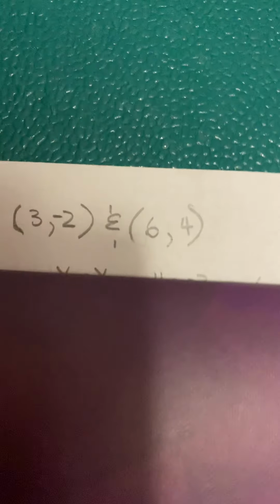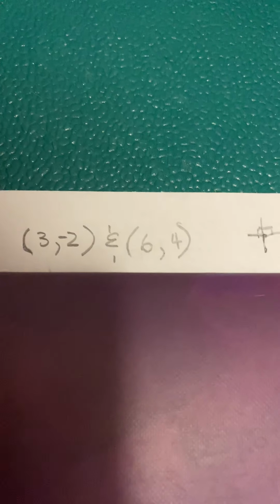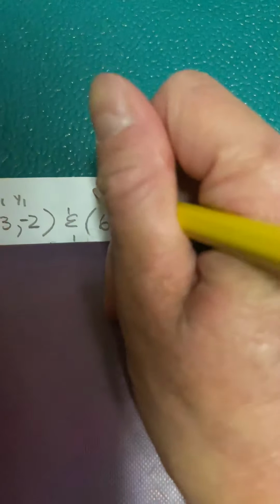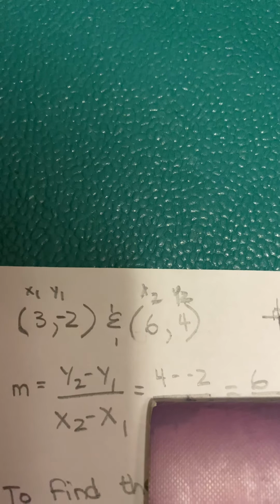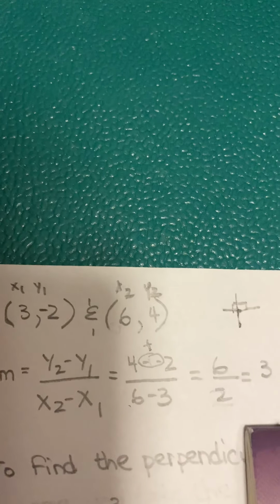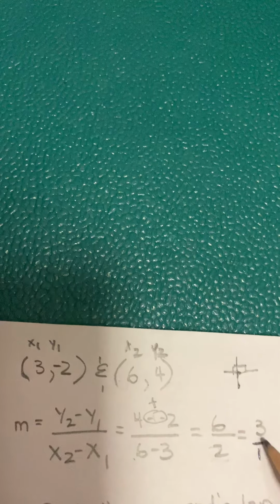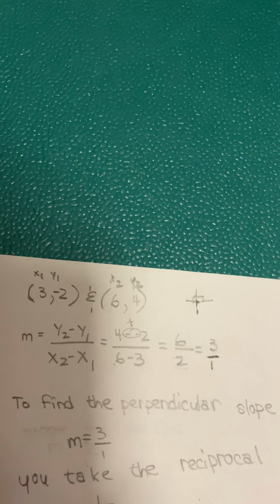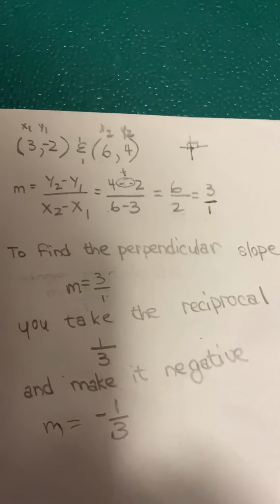Find the perpendicular slope of two points